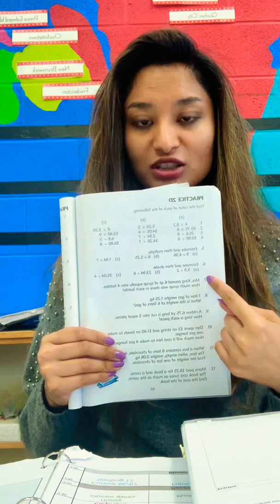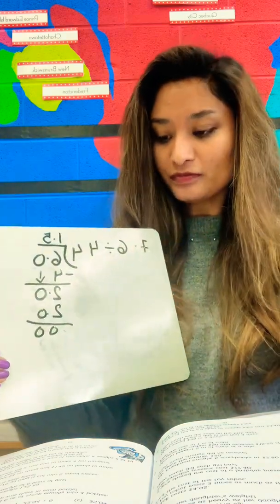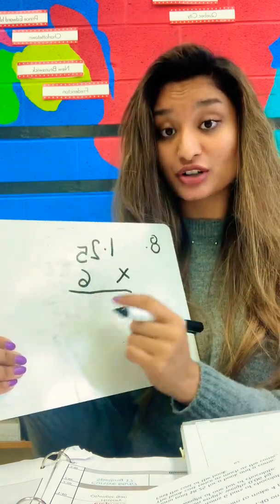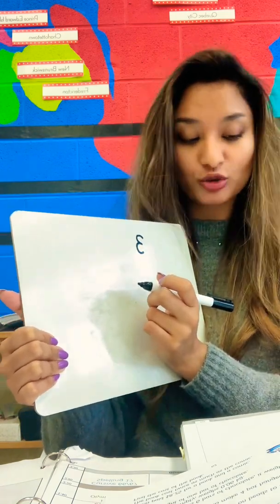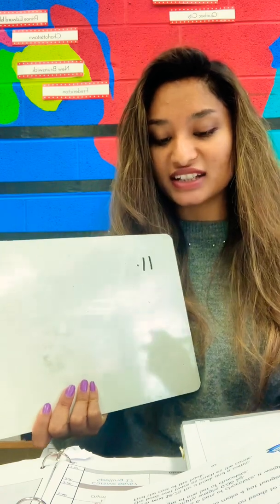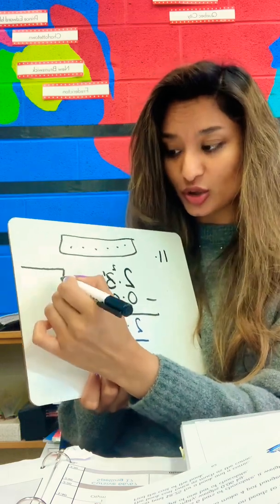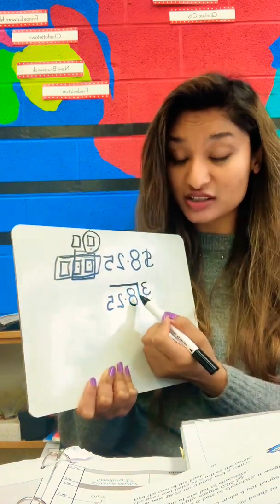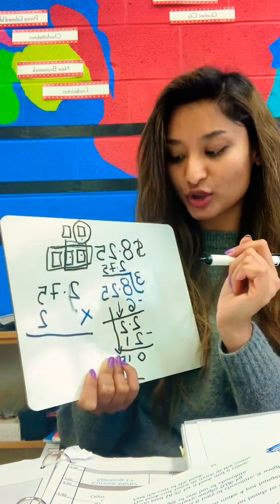Gr. 4 Math Lesson 1